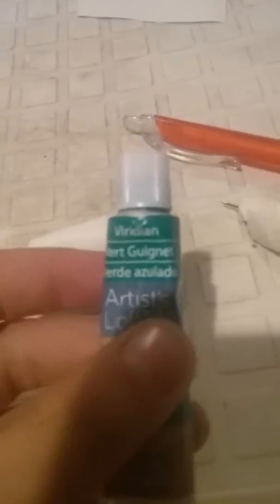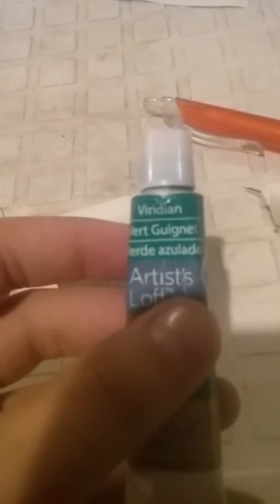Halloween pins part 2 HALLOWEEN SPECIAL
Song : Opening Night
Song Artist : Jason Farnham
Here is part two like I said it was very quick I Think it was anyways any who
See
Wolves
In
The
Next
And
See
Next
Time